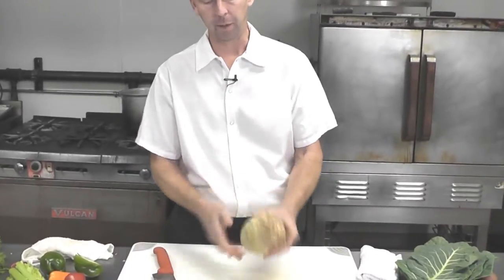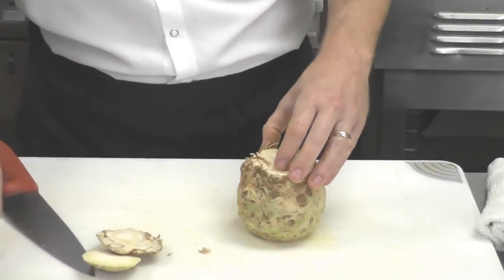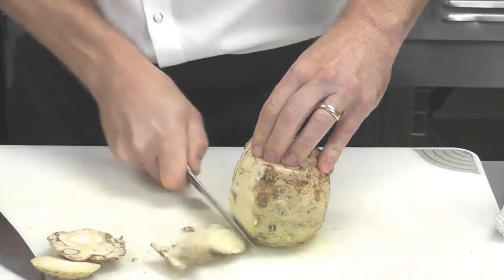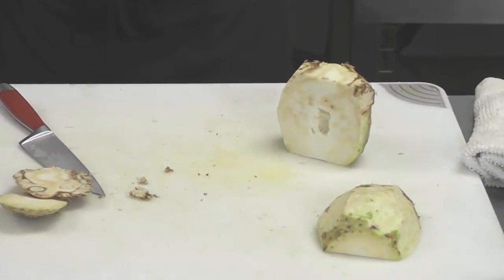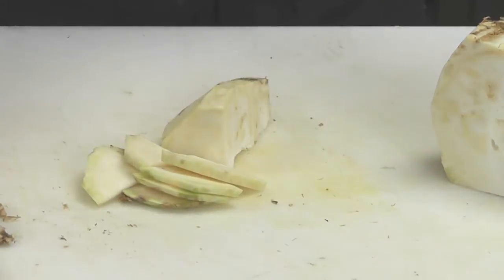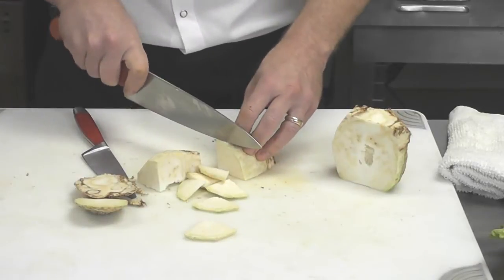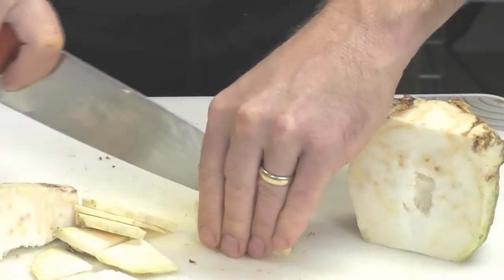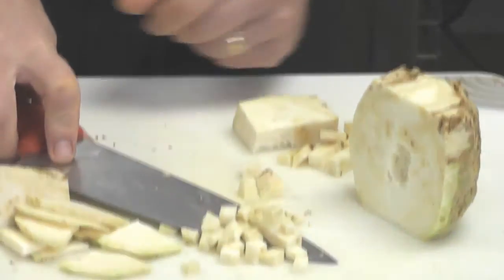Taming Celeriac with Peter Robertson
Peter Robertson of RP's Pasta shows us how to prepare celeriac for our dishes.